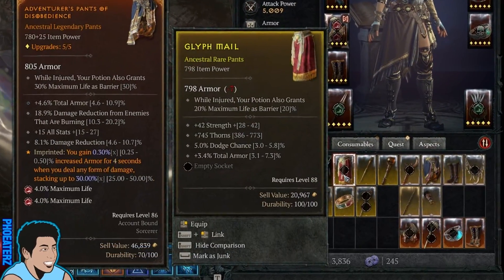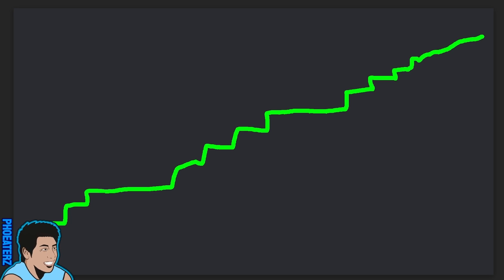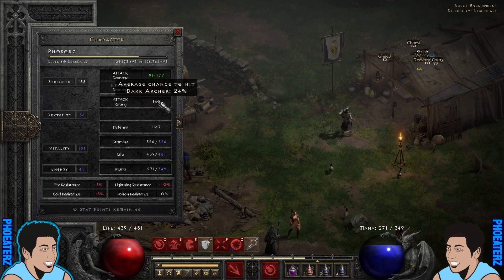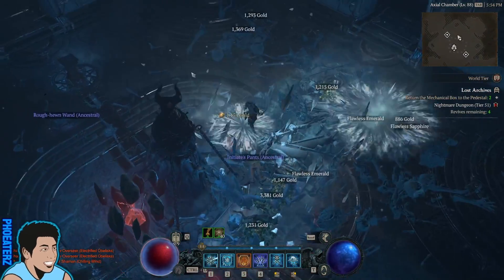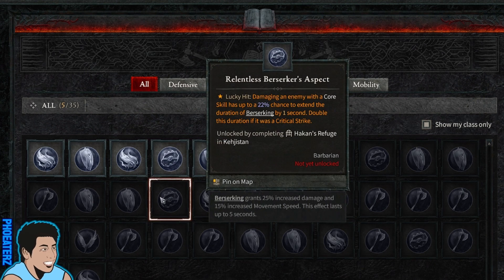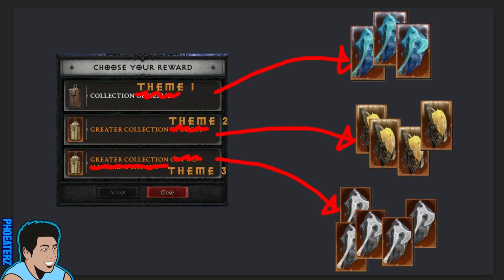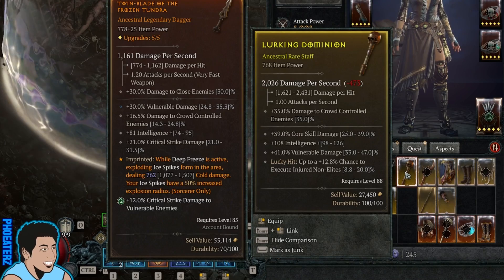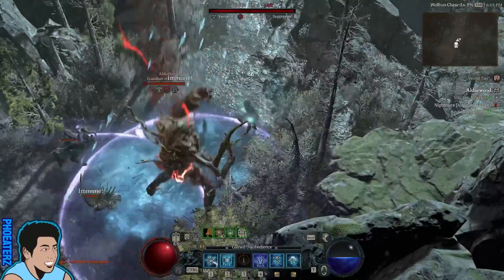The problem with items and 3 solutions to fix it | Diablo 4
Items in Diablo 4 needs some work and here are 3 solutions to fix items.

0:00 - The problem with items
0:31 - What Diablo 2 gets right
3:05 - Runewords are outdated, Legendary aspects have potential
5:31 - D4 needs Target Farmable Aspects (not with codex)
7:04 - Rares as the Torment endgame activity